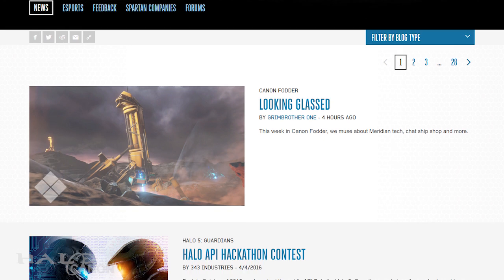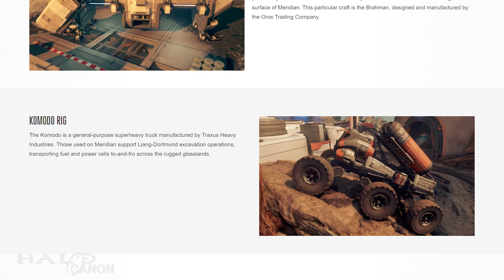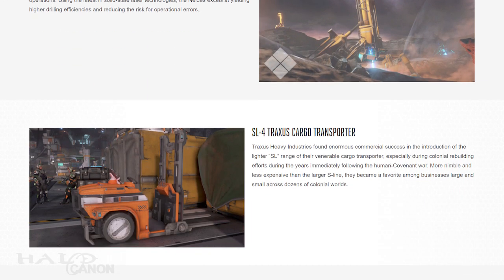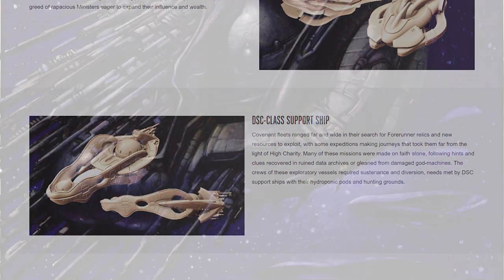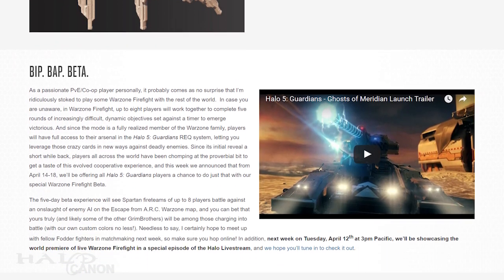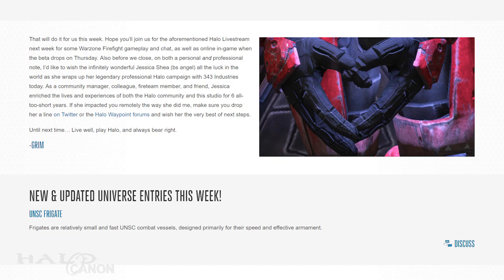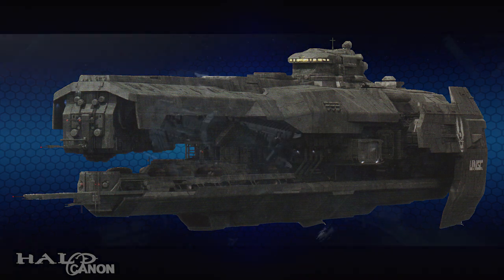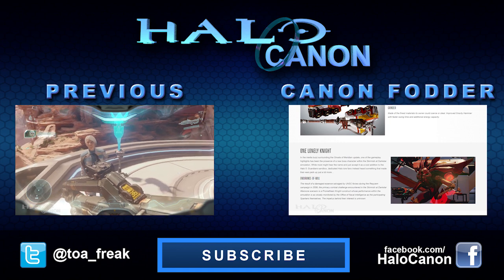Canon Fodder - Machine-Pun (I Got Nothing)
This week takes a look at some of the various machinery seen on Halo 5, some new ships coming to Fleet Battles, and a breakdown of the UNSC frigates.